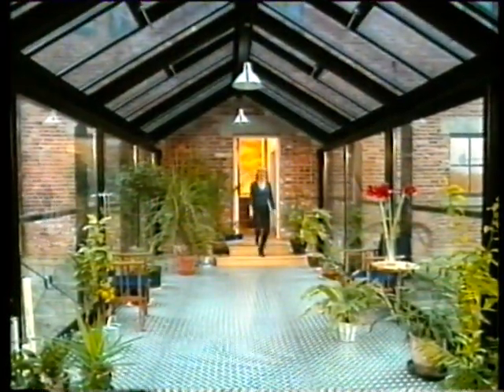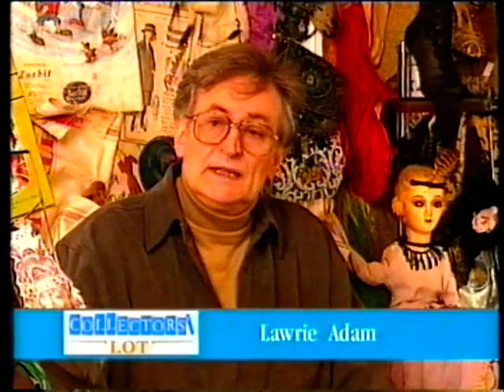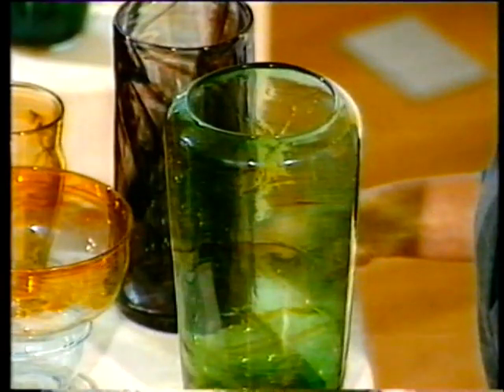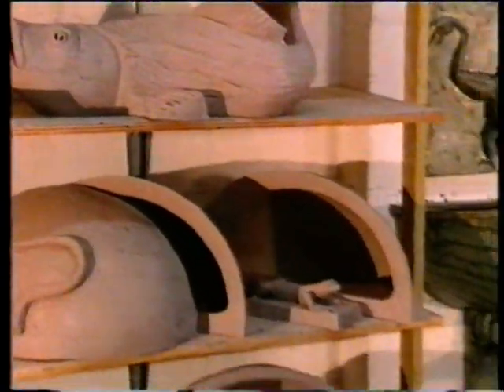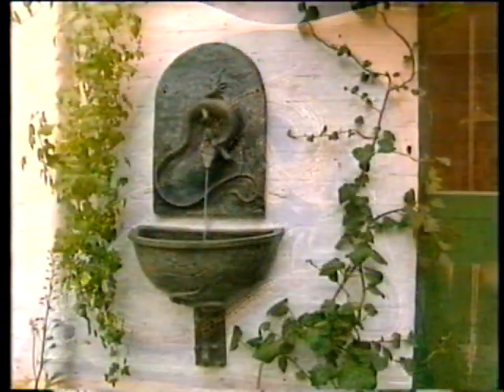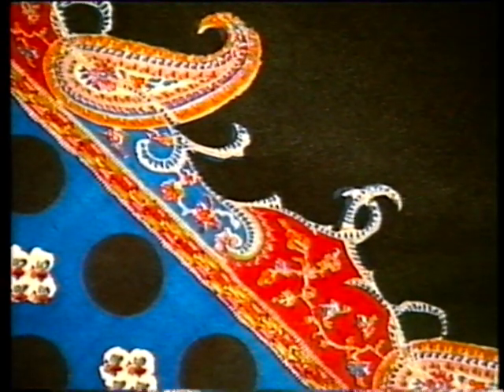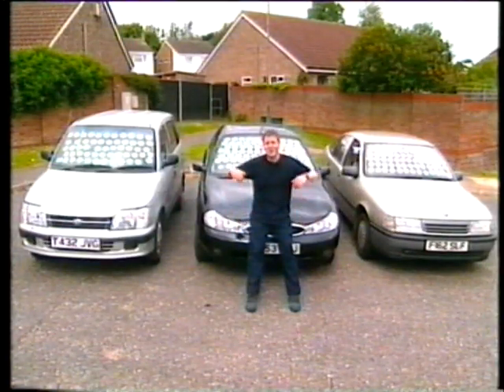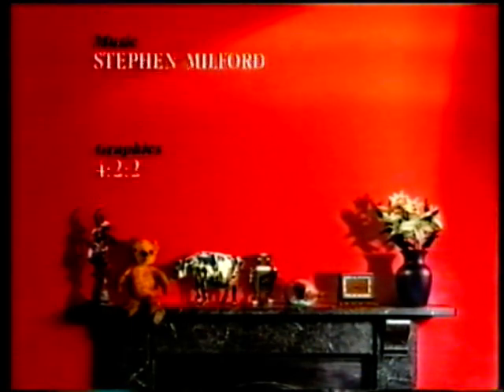Collector's Lot Sarah Greene TV Show 2000 UK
Rare archive of this collectors show from 98-2000. Includes Whitefriars glass, shawls and tax disc collectors